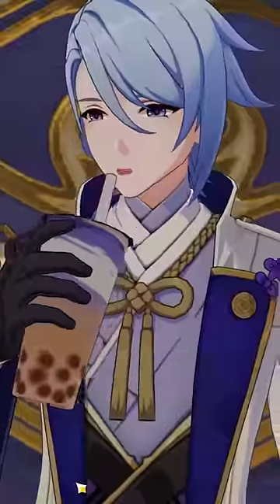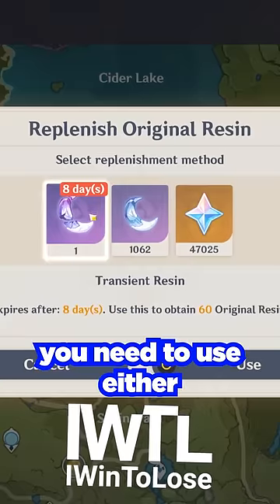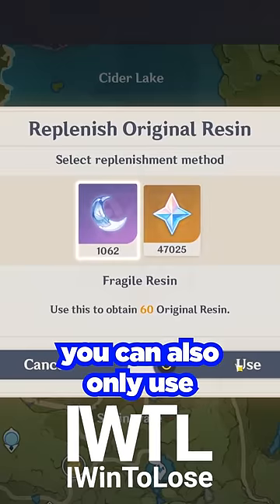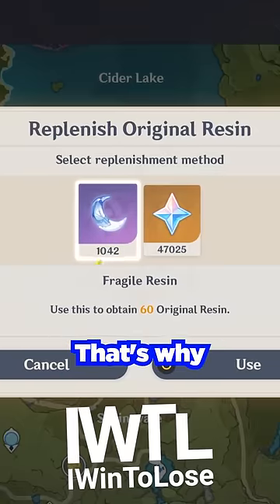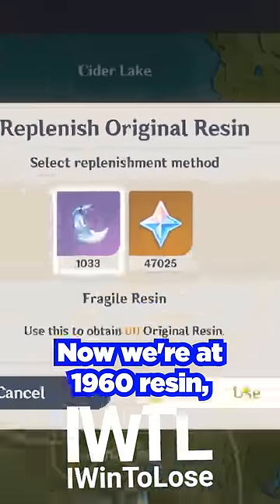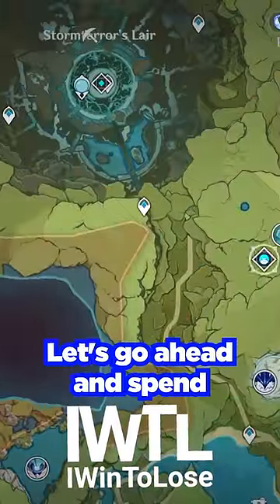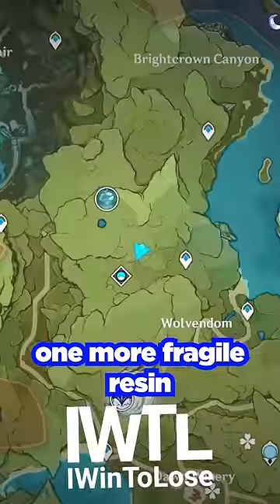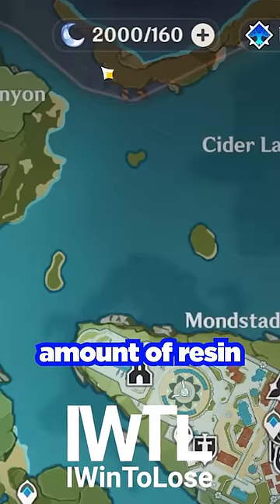99% of players DON'T KNOW THIS about Resin!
this is a little know fact about Resin in genshin impact